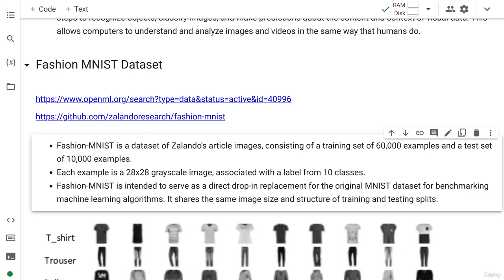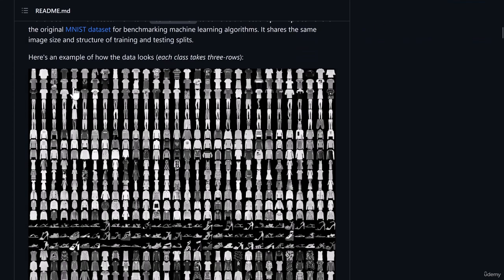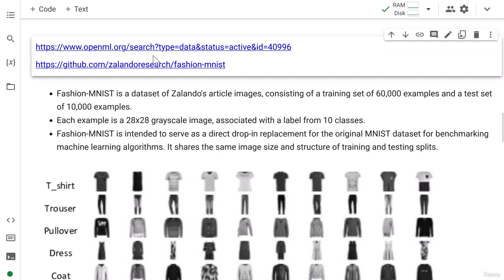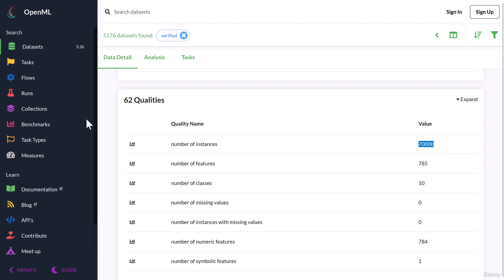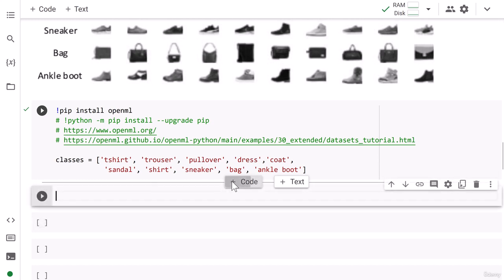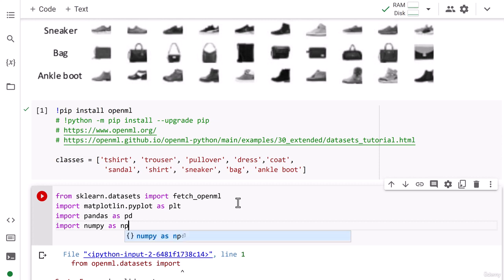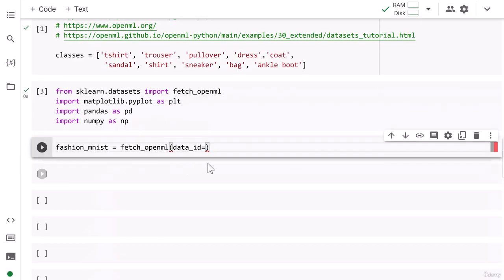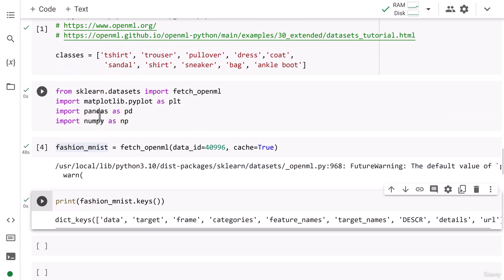57 Fashion MNIST Dataset Download